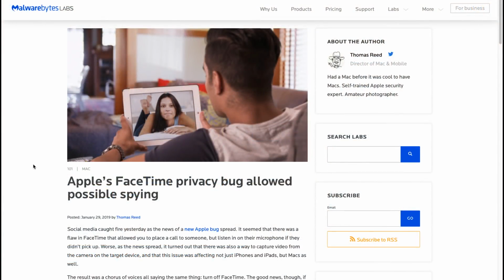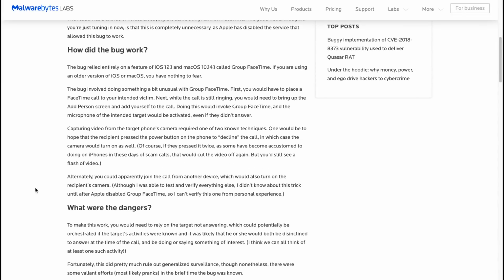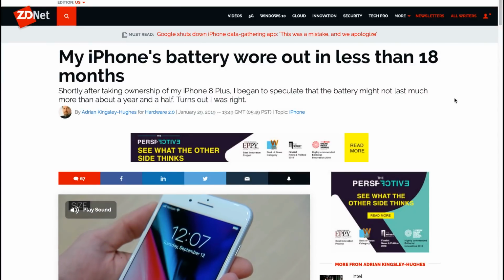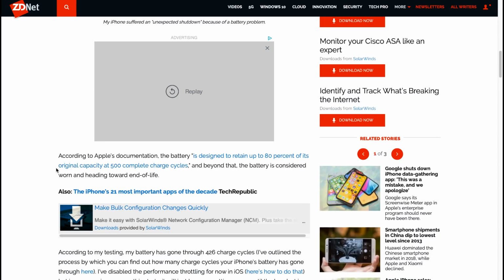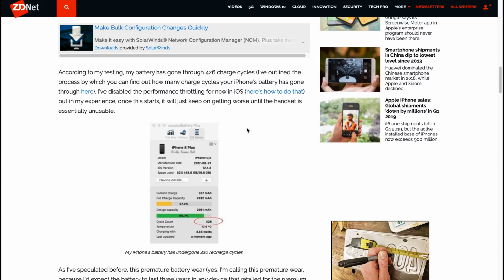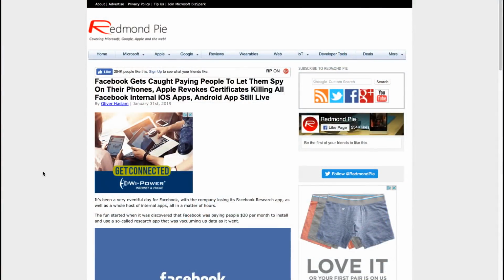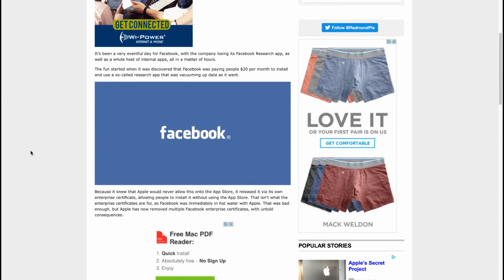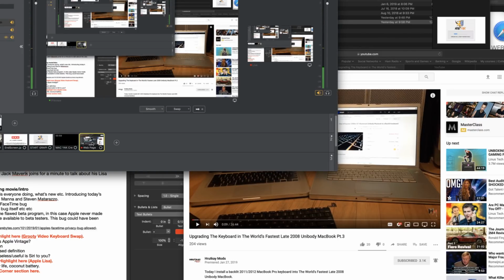Mac Yak #10: January 31, 2019 We found a Lisa!!!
Topics for this Mac Yak.

Topic 1: Group FaceTime bug.
Topic 2: What is Apple Vintage?
Topic 3: How useless/useful is Siri to you?
Topic 4: battery life, coconut battery.
Topic 5: Apple revokes Facebook Enterprise Certificates rendering all internal facebook apps disabled.